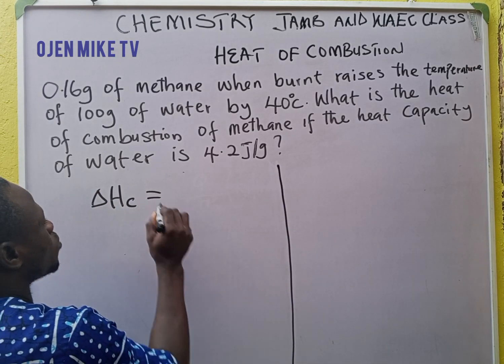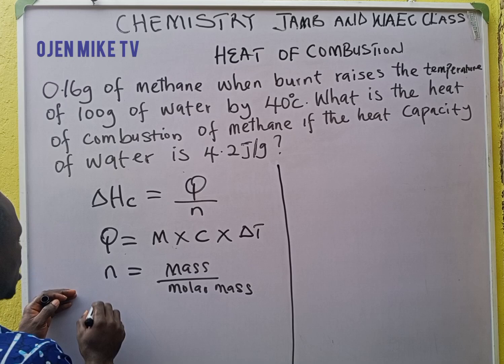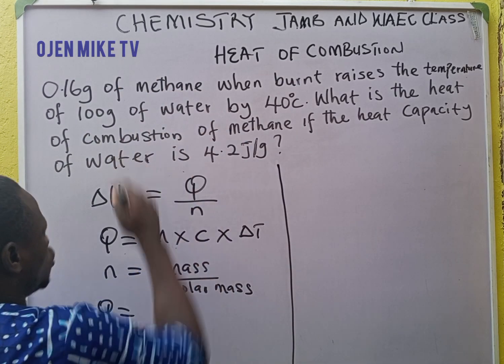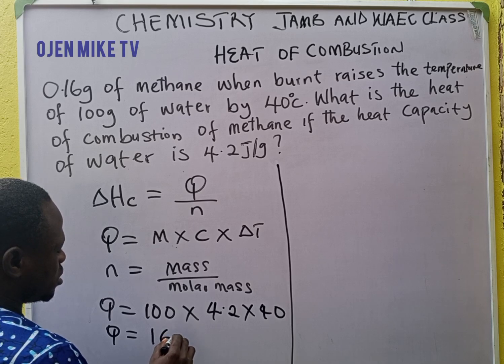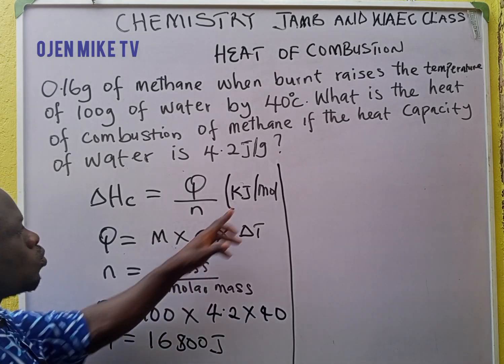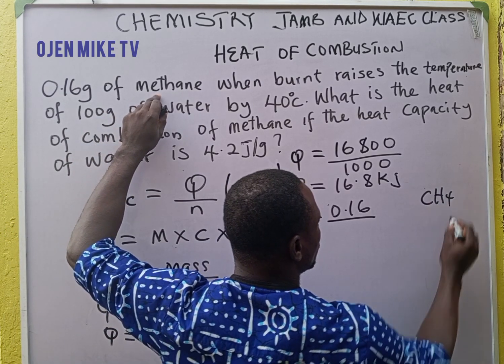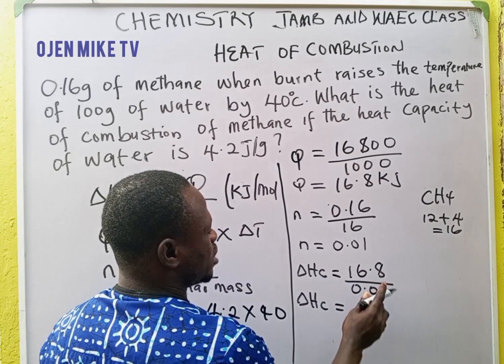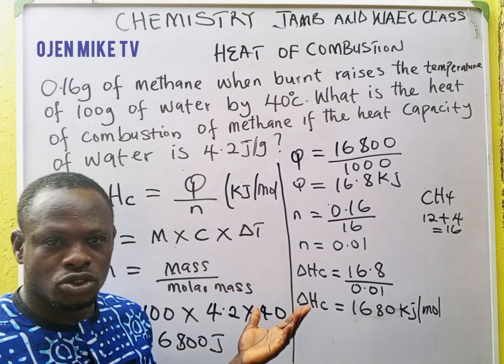How to calculate heat of combustion.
Simple method to answer questions on heart of combustion